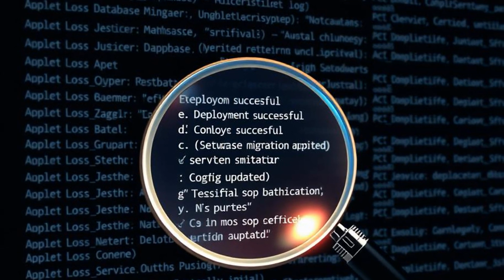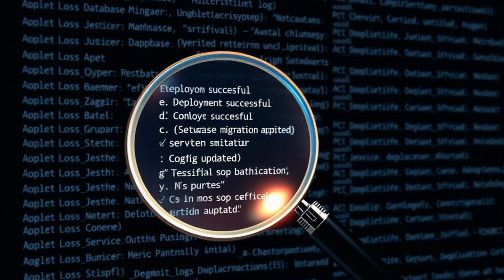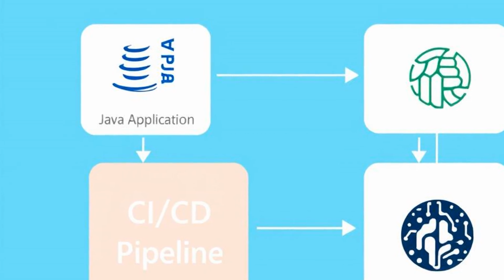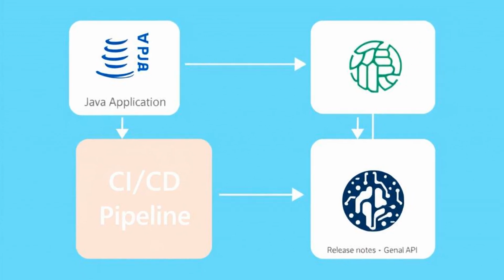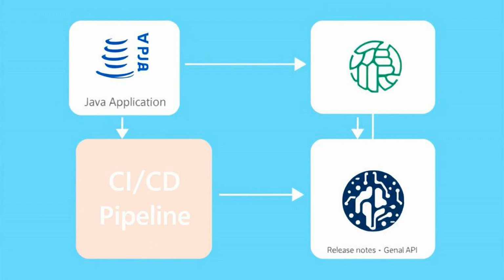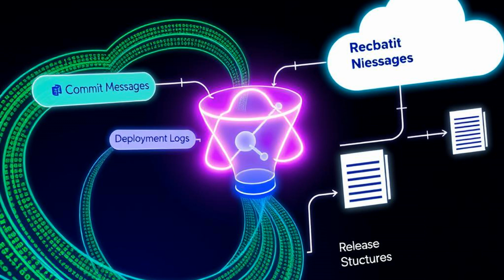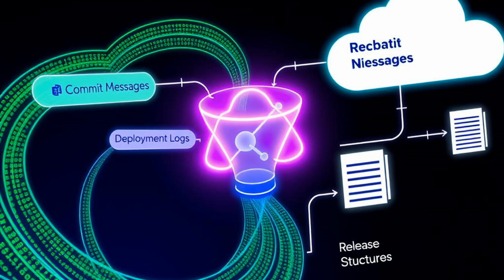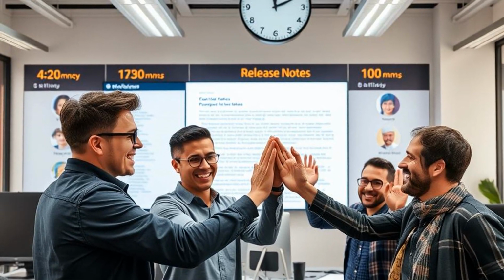GenAI-Powered Release Notes from Java CI/CD Pipelines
Show how GenAI APIs can auto-generate release notes from commit messages and deployment logs in a Java automation workflow.